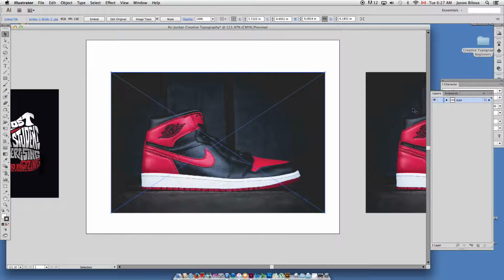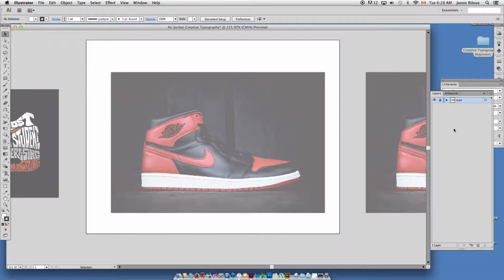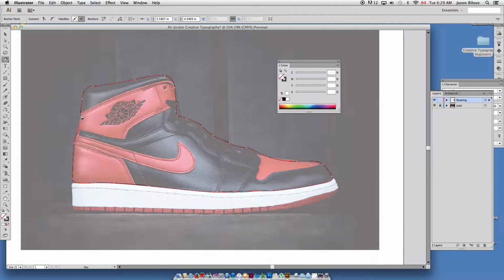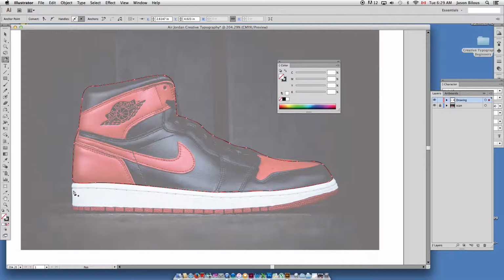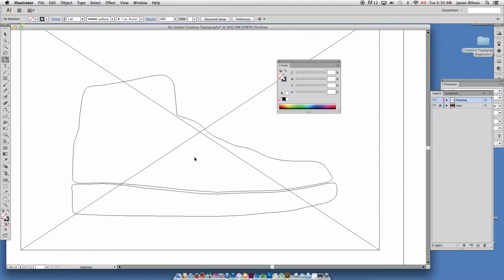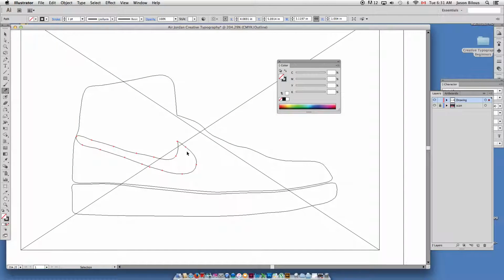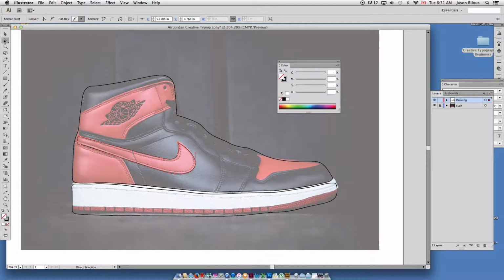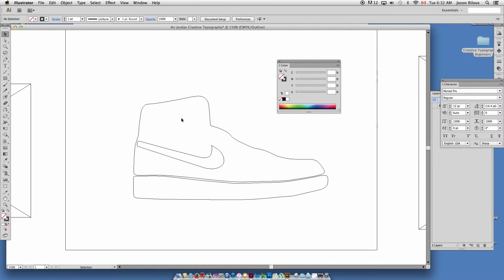Envelope Distort Adobe Illustrator Beginner Air Jordan Typography Art Part 02